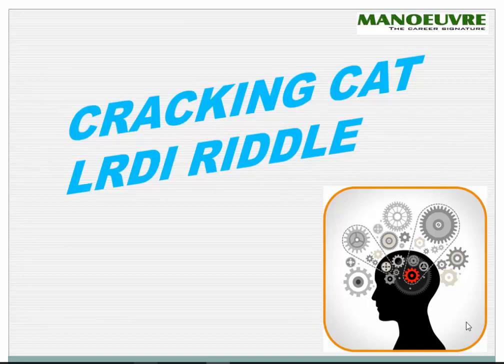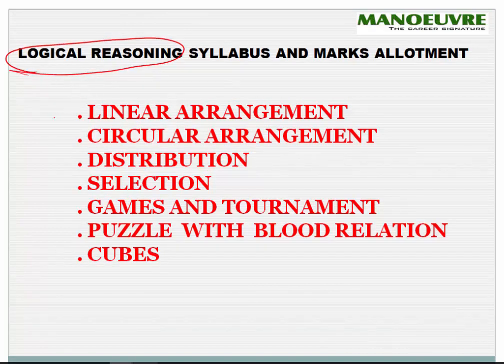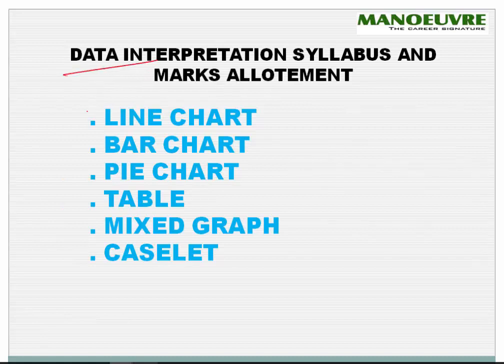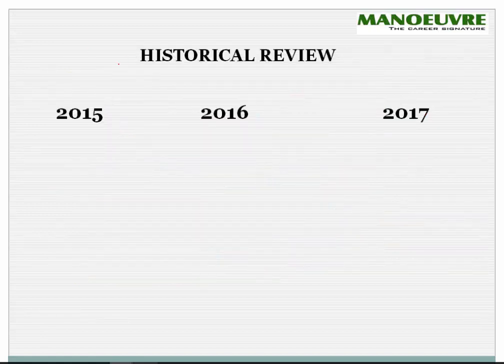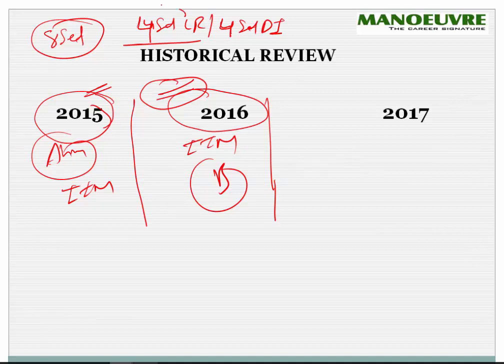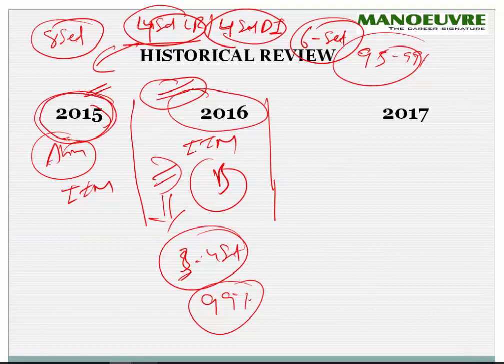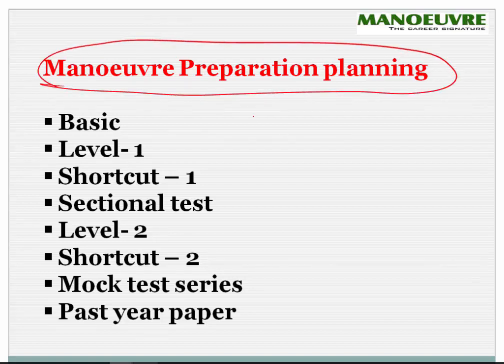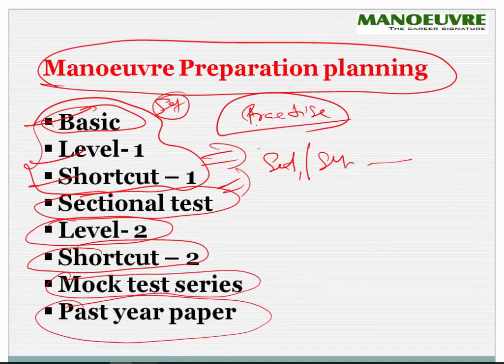ALL YOU WANT TO KNOW ABOUT CAT LRDI SECTION BY MANOEUVRE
Manoeuvre
Hi, In this video you will get to know cat logical reasoning and data interpretation questions which is coming since last two years.